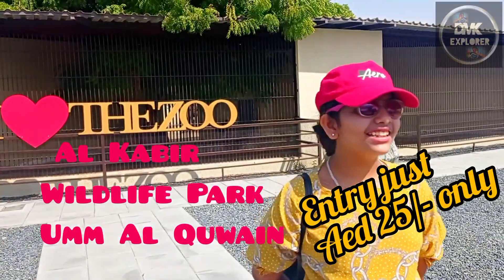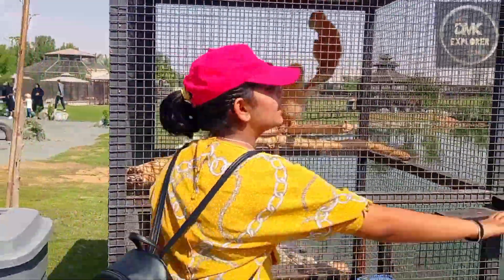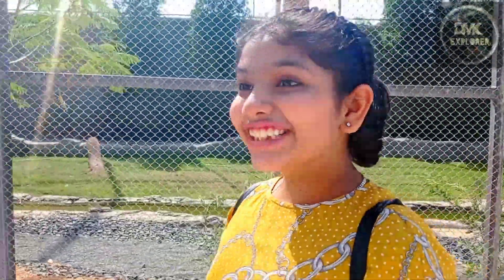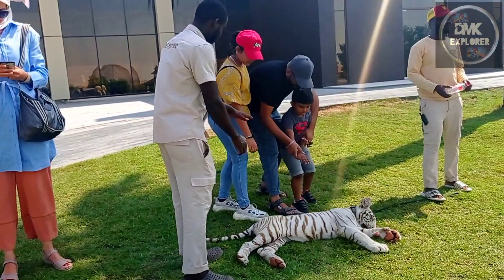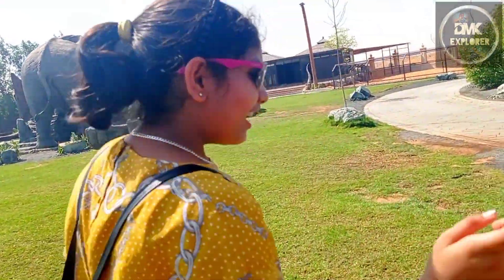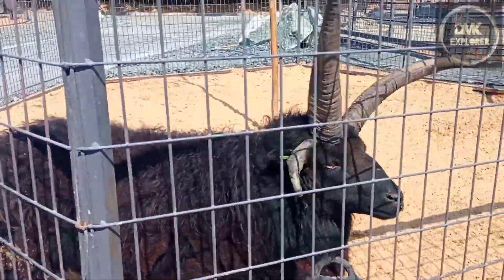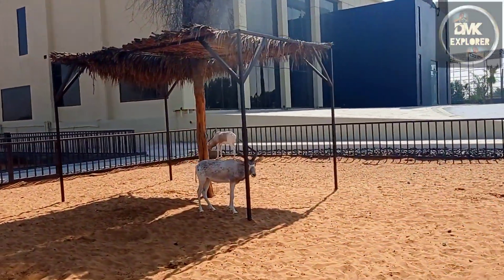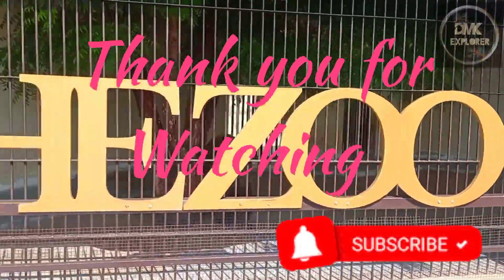Al Kabir Zoo| Umm AI Quwain Zoo | Wildlife Park| Hidden gem of UAQ, Kabir Zoo DMK Explorer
Exploring Zoo has been a most desirable and favorite activity for adults and children, women and men, and people of all cultures and nationalities. A zoo is a perfect place where you can explore your favorite animals and even interact with them in the best possible way.
Umm AI Quwain Zoo is one of the most famous private zoos where you would be to explore the tiger, snakes, and many more. It is also considered a hidden treasure of Umm Al Quwain. If you prefer playing with birds, baby tigers, tortoises, and elephants, then it is the best zoo in UAE and perfect place to visit without any second thought.
Umm Al Quwain Zoo is a Private zoo, where you can pet a baby tiger, snakes, orangutan, and more. The kids had an amazing time here. The close proximity with these wild animals were dream come true for them n seeing n touching them. The Umm Al Quwain Zoo owner and the staffs for being so welcoming and giving that awesome zoo experience.
Good location, staffs are friendly. You can touch all animals.
It's a private zoo and the orangutan is such a lovely animal. All animals can be viewed very close. Petting is allowed and not charged extra. Kids will love to play with orangutan. She loves fruits.
It’s a great experience here, playing with real birds and animals in the zoo was my first experience. It’s a private zoo, more than 100 animals which is including wild Animals. It’s a highly recommend place for kids who can touch, hold and play with the animals.
You should note that there is a ticket for everyone who is going to explore the Zoo. The tickets price is not expensive as most of the other Zoos are available for the public in other emirates. You just need to pay 25Dhms / Person which is very reasonable and you don’t have to compromise on your monthly budget while going for it. If you are going with your kids , then you should note that you need to pay for the kids as well, . There is no discount and deal on the tickets and you need to pay the same amount as adult. Currently there is no facility for online booking and you need tp pay the tickets fee at the counter.